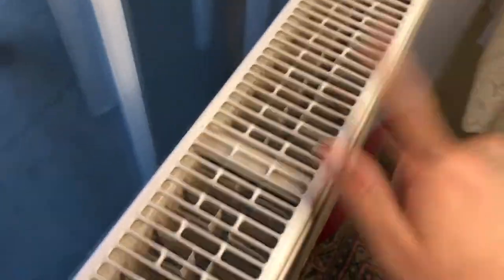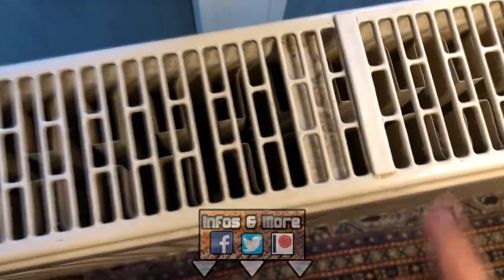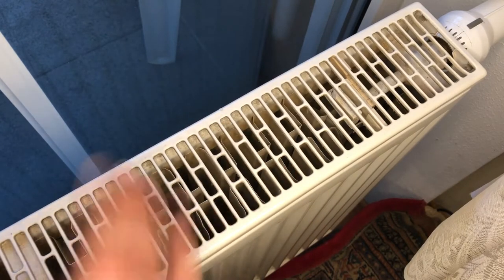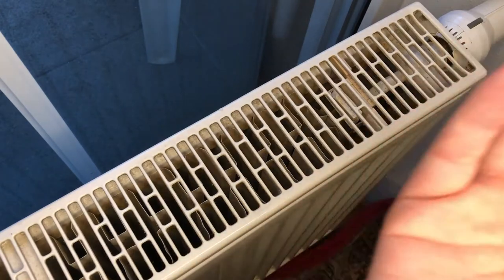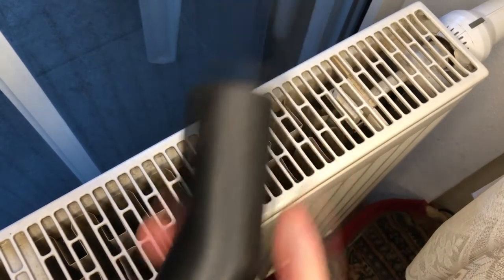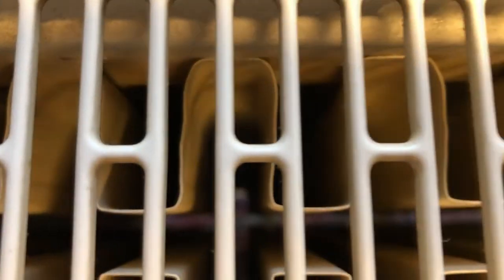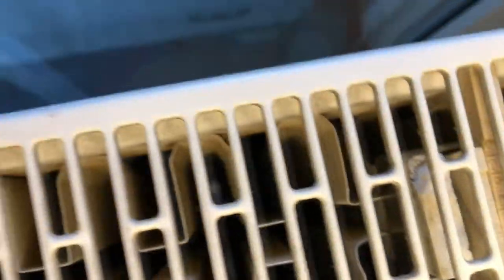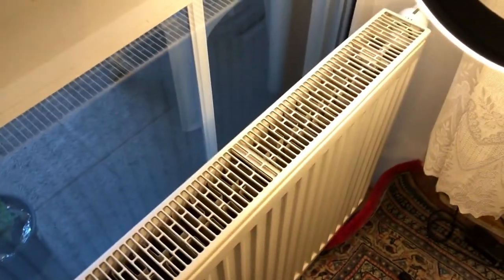Cleaning a Radiator: The Easy & Fast Way!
In today's Video I'm going to Show You, How easy it is to Clean a Radiator Unit such as the Shown one in this Video.

►Keep in Mind, before You do this:

- Open the Windows, since there will be a Lot of Dust
- Wear a Mask, to avoid breathing in all the Dust
- Do it before You Vaccuum Clean the Room, and before You plan to Dust off
  things in it (Duh)

►Elsewise:

Enjoy the Results, of way Cleaner Air in the Winter, witch doesn't have some weird smell to it.
I can also Personally recommend You to do this at least once a Year, when You're having Allergies, towards Pollen (Hayfever).